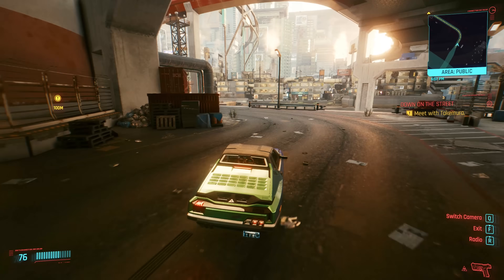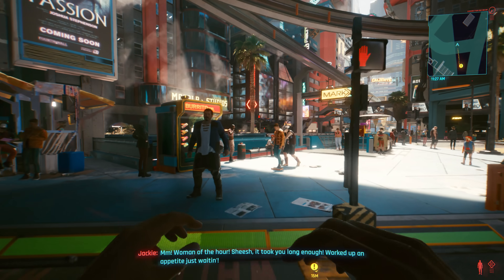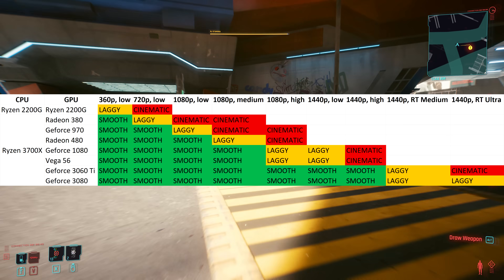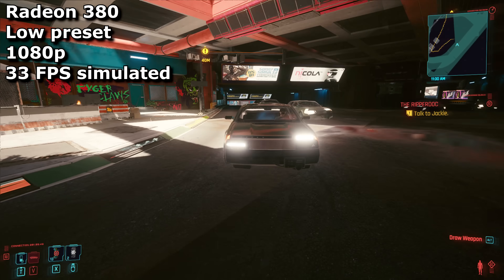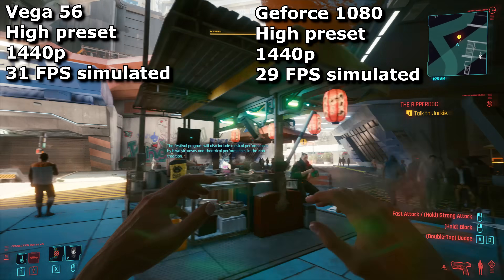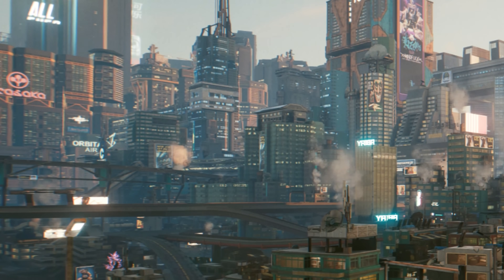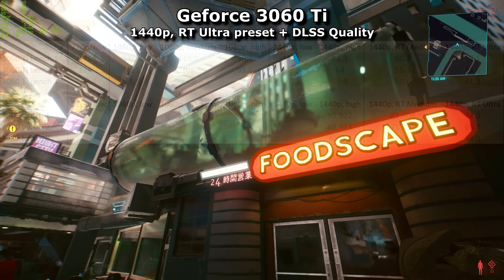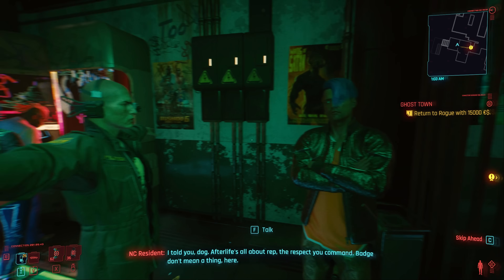Cyberpunk Benchmarked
HOW will this game run on your PC? This video will let you know! ...provided you have one of these graphics cards, and a Ryzen 3700X processor.

0:00 - Performance fluctuations
1:44 - Alternative facts
2:51 - Ryzen 2200G
3:21 - Radeon 380
3:53 - Geforce 970 / Radeon 480
5:14 - Vega 56 / Geforce 1080
6:20 - Geforce 3000 series
7:04 - Raytracing
9:38 - Conclusion